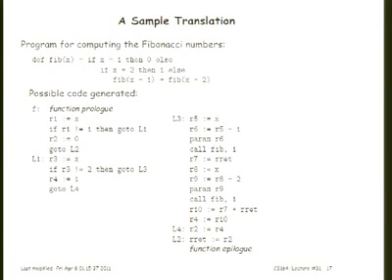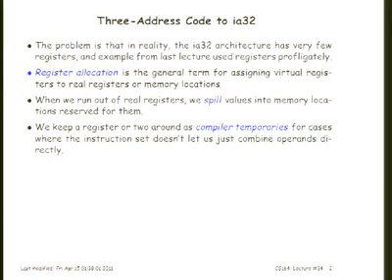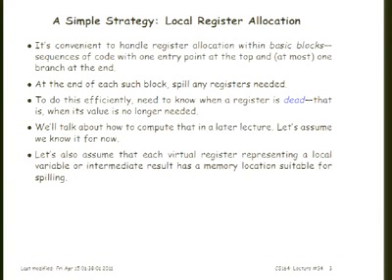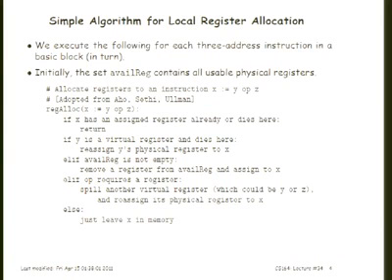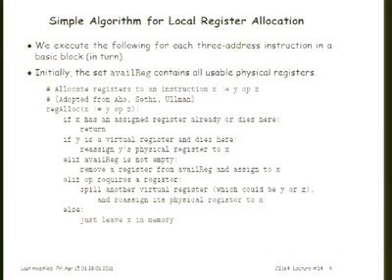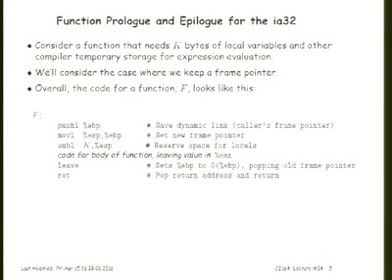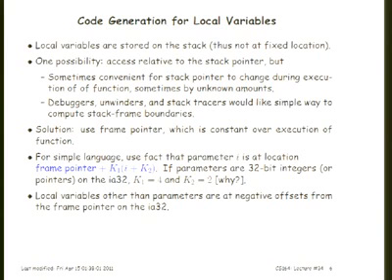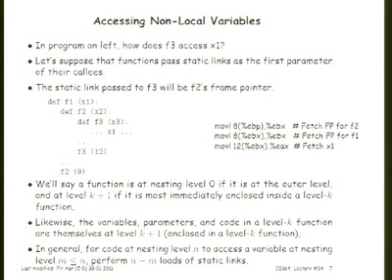Computer Science 164 - Lecture 33